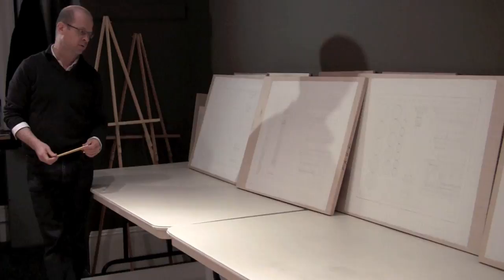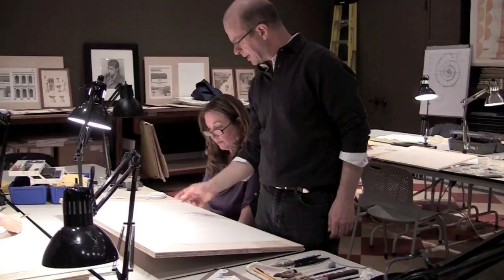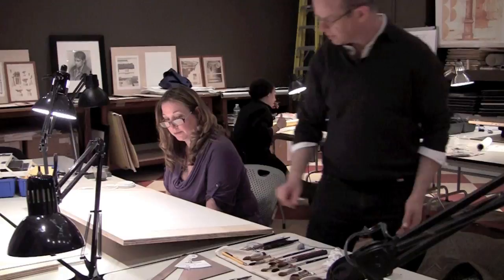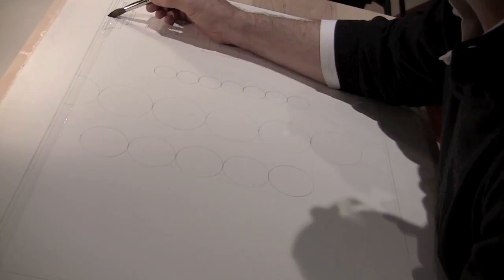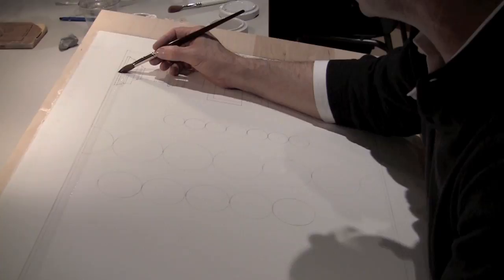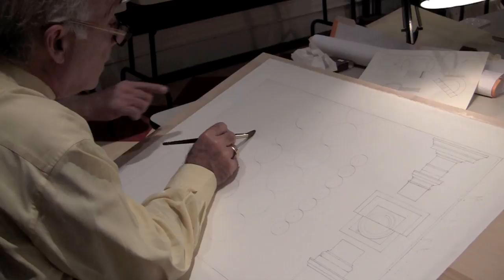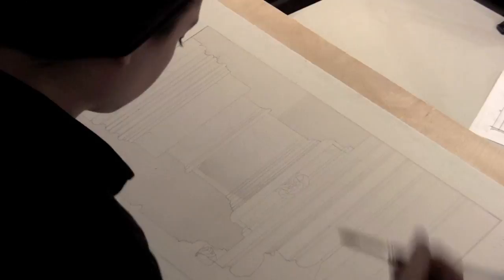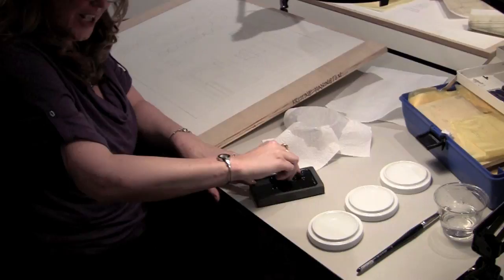Architectural Rendering in Wash - Beaux-Arts Atelier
A glimpse into one of the many courses offered at the Institute of Classical Architecture and Art. Join instructor Andy Taylor for an introduction to the study of Architectural Rendering in Wash. Students are guided along the path of H. Van Buren Magonigle's detailed lessons in toned ink and full-color wash rendering in an atelier environment.